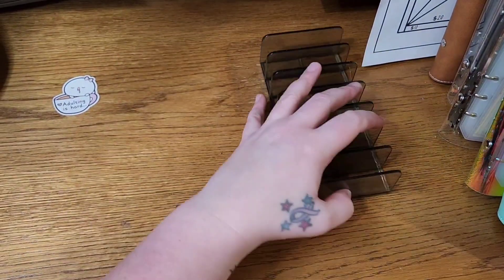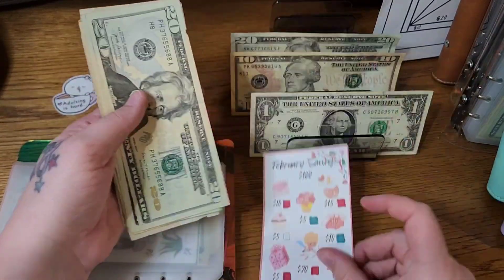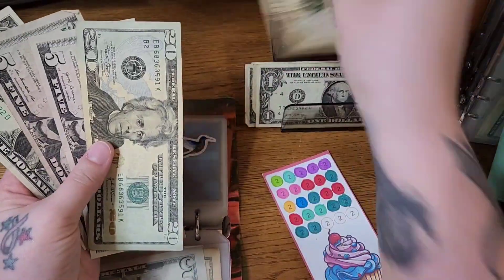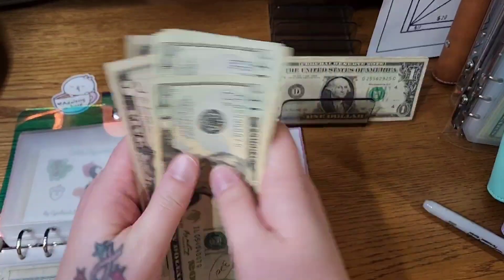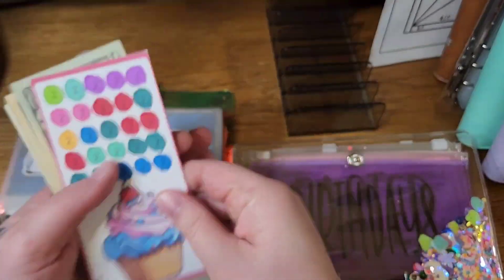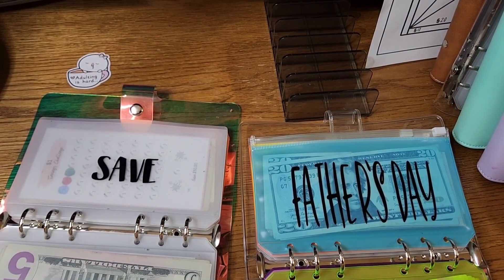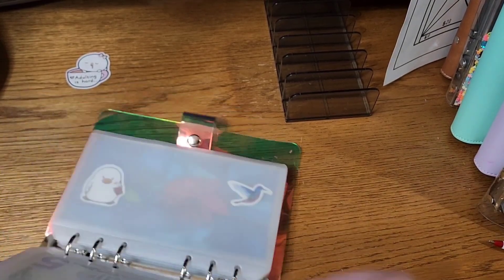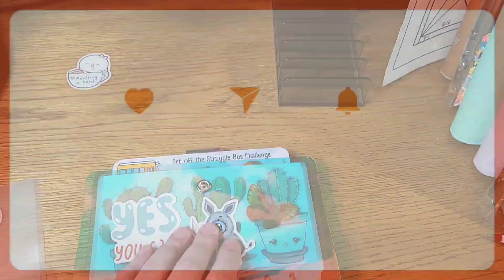Rollover Savings | Save with Me | Savings Sunday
Welcome to my little bit of chaos. Glad to have you here!
Budget Book Monthly 8.5x11 Neutral layout with all color turned off.
Current Challenges I'm Using:
Cactus & Stained Glass challenges:
Rollin' the Rainbow: @thethriftysewist
Mother's Day
Birthday Cupcake
Save 24 in 2024 Mini: @mandysbudgetingjourney
Roll the Dice Printable, February Monthly, & Succulents Mini @DanielleCraftsStudio
52 Week Savings Challenge Printable & $1 challenge
Squirrel Challenges: @cyndicatbudgets
100 Envelope Printable
Other Items I Use:
Teller Slip: @thesimplebudget
I Owe You pdf: @alittleofitall_
Wallet: Thirty One-All About the Benjamins
laminated envelopes
teal binder
PVC Binder
Cash Tray
Envelopes with emerald holographic vinyl
Customized rainbow envelopes, some vinyl decals